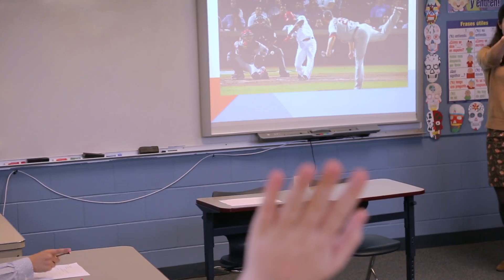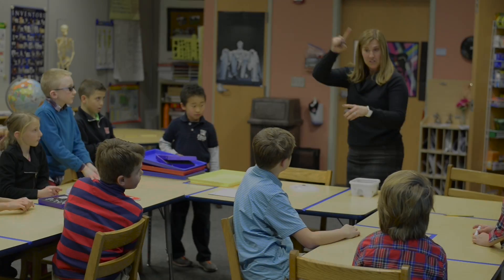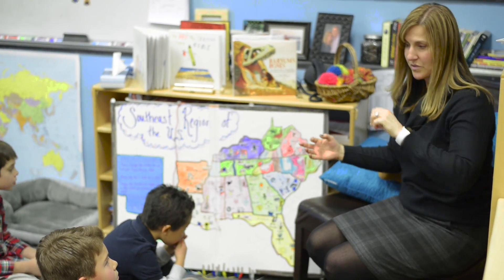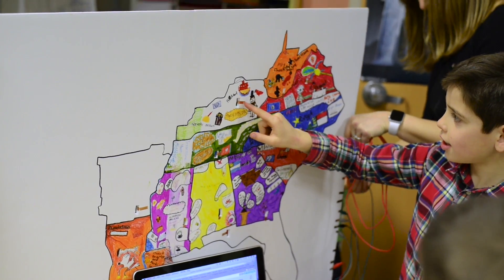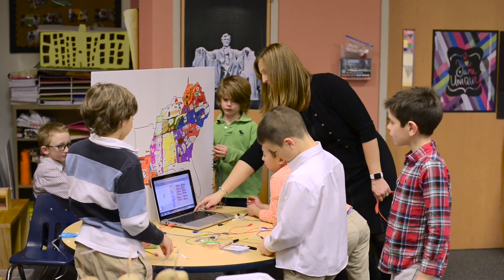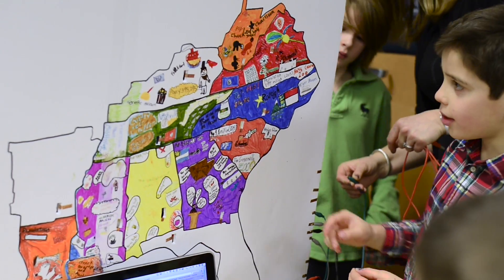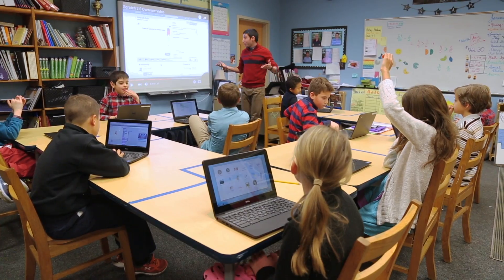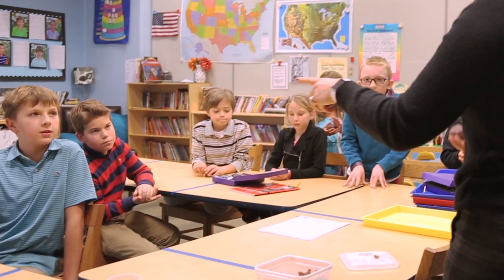Rectory's Glimpses Into The Classroom Video Series: Episode 6: Mrs. Zahansky's 4th-Grade Class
The Rectory School's Glimpses Into The Classroom Series showcase a unique and tangible demonstration of Rectory's dynamic curriculum. Episode 6 features Mrs. Zahansky's 4th-grade classroom, where students combine their knowledge of geography and coding to create interactive maps of the United States.